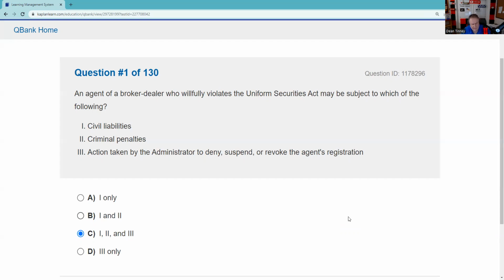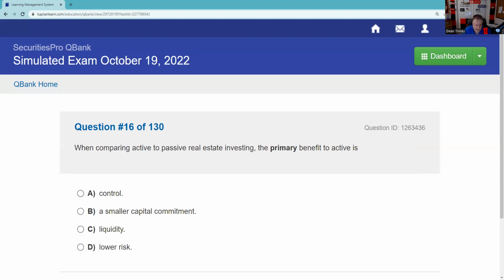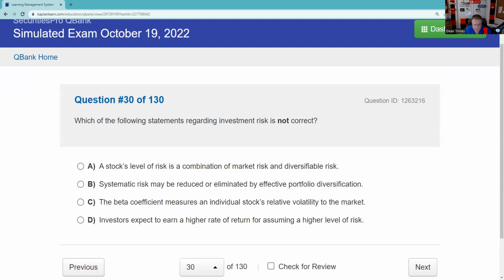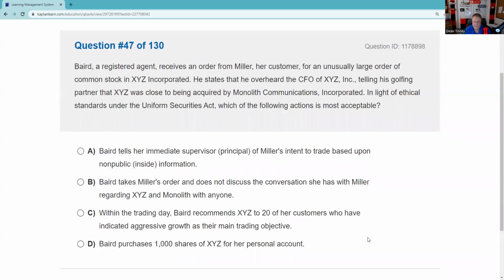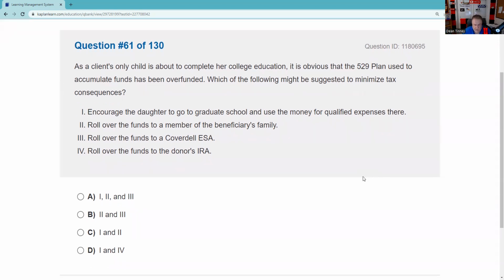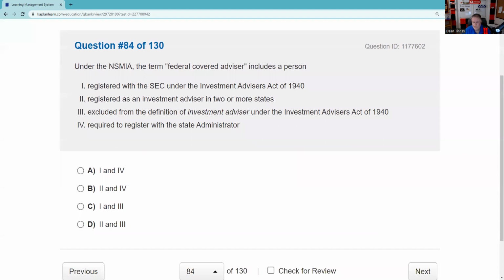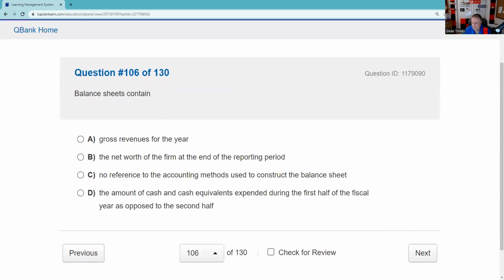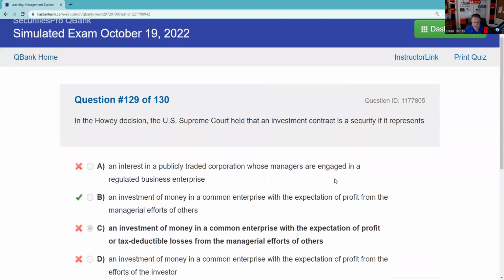Series 65 Exam Prep - Practice Test 3 EXPLICATION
watch day before or morning of your exam
Time stamps:
00:00 Intro
1:05 Violations of USA
2:09 Disclosure
2:42 YTM=IRR
3:23 Liquid=d and non-liquid real estate
4:20 '33 versus '34
5:41 Custody
8:05 registration as an IAR
9:15 Block trade
10:02 Balance of trade
11:25 ADRs
12:10 Diversification
12:55 Life insurance
15:45 Dishonest business practices
15:20 Offers of complimentary services
17:04 Blanket recommendations
19:00 Real estate
20:03 CAPM=expected return
20:47 No contracts with minors
21:40 Roth IRA
22:58 Statutory disqualification of an associated person
24:40 Futures
26:36 Zero coupon bonds
28:25 Consent to service
29:03 Hedge funds
31:45 Accepting investment risk
33:34 Dishonest business practices
34:50 Traditional IRA
35:42 Declaration of a dividend
37:22 Investment risk
39:15 Cost basis
40:42 Eurodollars
41:58 Time horizon
42:55 Order allocation
44:27 NPV is zero = highly efficient market
45:10 Defensive stock
45:45 Mode
46:32 Inverse relationship
47:15 Due diligence mutual fund
48:10 Inflation
49:33 Principal/dealer capacity
51:18 Defined benefit pension plan
52:09 Stock picking system
52:50 Depreciation
54:33 RMD 72
55:03 Soliciting
56:02 Insider trading
57:30 State registration
59:08 Sector rotation
59:37 Total return
1:00:57 IA website
1:02:31 List of securities for retirement accounts
1:03:50 Forms of business ownership
1:05:10 Question 54. Mark is "short" lumber because he needs lumber to produce his products. A hedge position for Mark would be to go long lumber futures, that is, to purchase lumber futures. Theresa is "long" cotton because she owns cotton for manufacturing purposes. A hedge position for Theresa is to go short, that is, to sell cotton futures.
1:07:05 Holding period return
1:08:14 LATE exclusions
1:09:25 Opportunity cost
1:10:09 Hedging with options.  Option contract as insurance
1:11:44 Efficient portfolio under MPT
1:12:31 IAR of a federally covered IA
1:13:34 529 Plan
1:14:55 Political risk
1:15:30 Suitability
1:16:35 Monetary policy and the FRB
1:17:05 ROP
1:17:05 Leveraged inverse EF
1:18:08 Municipal bond mutual fund
1:19:32 S Corp
1:20:20 ADRs
1:21:40 Notification
1:22:40 No accounts for minors
1:23:15 Passive versus active real estate investing
1:23:40 8K
1:24:25 Duration
1:25:40 Defined benefit plan
1:26:27 Fixed annuity
1:28:23 Buy stop to mitigate risk in a short stock position
1:29:11 REIT
1:29:11 Grantor trust
1:30:13 Time horizon
1:31:07 Mixed margin account
1:31:26 Forwards versus futures
1:32:45 Federally covered investment advisors
1:34:09 NPV is zero
1:35:00 Question 86 the answer is B.  Generally speaking, those bonds with the highest coupons have the shortest duration, therefore, are the least subject to interest rate risk. STRIPS, which are zero-coupon bonds, are the most volatile because they have the longest duration. The actual calculation of the duration of each of the other bonds given is beyond the scope of this exam.
1:36:21 C Corp versus S Corp
1:37:05 State covered investment advisor
1:37:05 Short soybean futures
1:38:20 DCA (Dollar Cost Averaging)
1:38:51 GNMA pays interest and principal monthly
1:39:11 Coverdell versus 529
1:39:30 Common stock is the best long term inflation hedge
1:40 Partnerships don't have corporate officers
1:41:53 Research reports on website
1:43:00 Code of Ethics
1:43:38 Definition of securities
1:44:40 Present value
1:45:43 Bond volatility
1:45:53 Lagging economic indicators
1:47:02 Efficient Market Hypothesis
1:48:06 Dark pools
1:48:47 Probable return
1:49:10 Core inflation
1:49:50 State administrator
1:50:49 Balance sheet
1:51:28 Foreign investing
1:52:47 Equity security
1:53:08 Definition of a broker/dealer
1:54:05 Growth companies
1:55:00 Affinity fraud
1:55:55 Loans to customers
1:56:50 ADRs
1:57:34 Capital preservation
1:58:25 Interest rate sensitive
1:58:45 Hedge fund
1:58:57 writer of a call option
1:59:12 Registration of a B/D
1:59:54 Mutual fund suitability
2:00:38 Speculative OTC stocks
2:00:53 Investment Advisor versus Investment Advisor Representative
2:01:45 Principal transaction
2:02:38 Passive bond portfolio
2:03:04 Balance sheet
2:03:30 Hedge funds
2:03:48 Cumulative preferred stock
2:04:26 Custody
2:04:42 Portfolio mix
2:05:01 Howey decision
2:05:50 Record retention